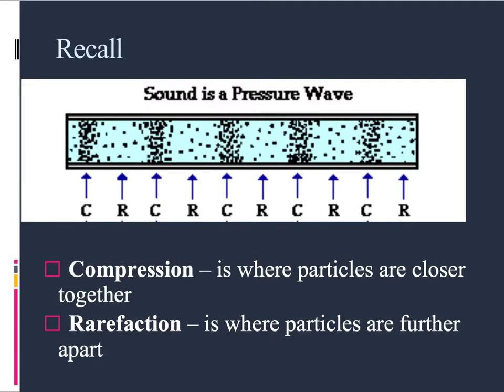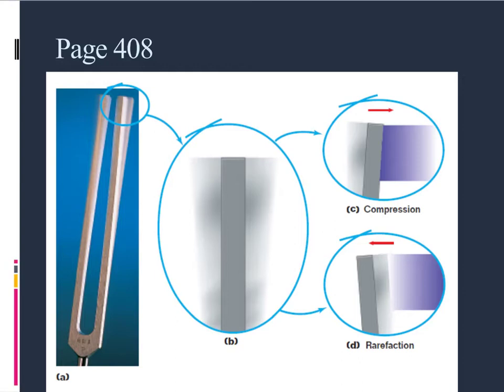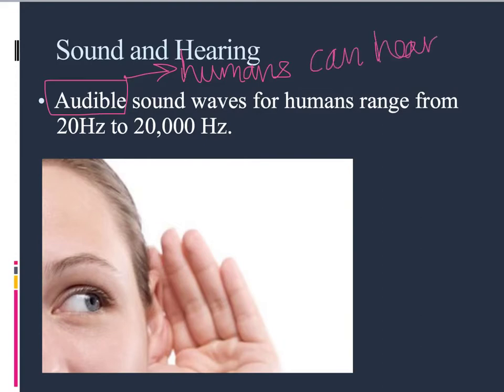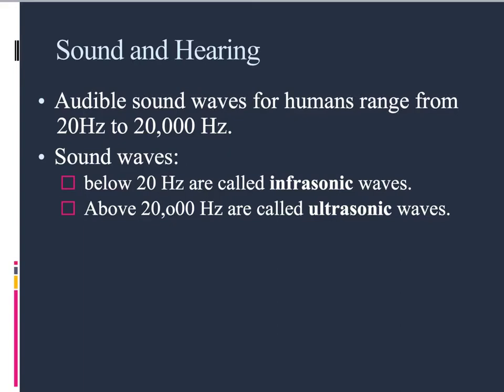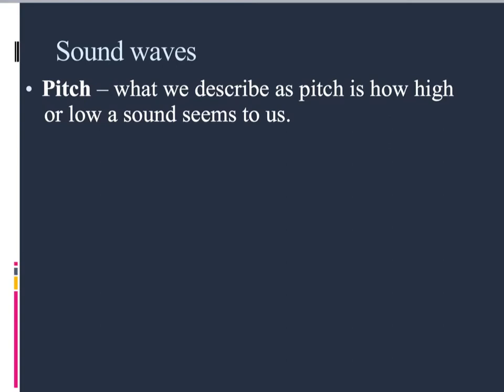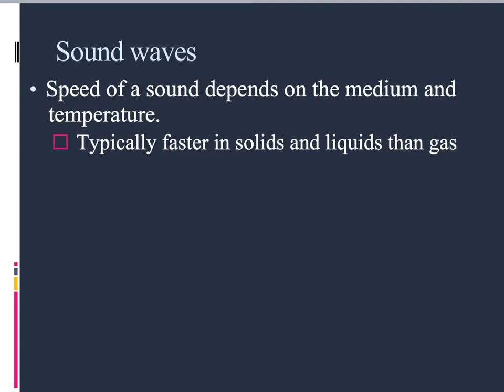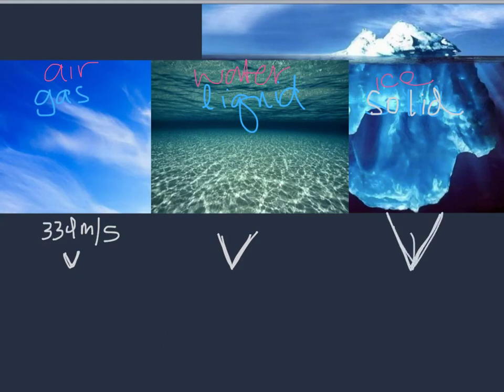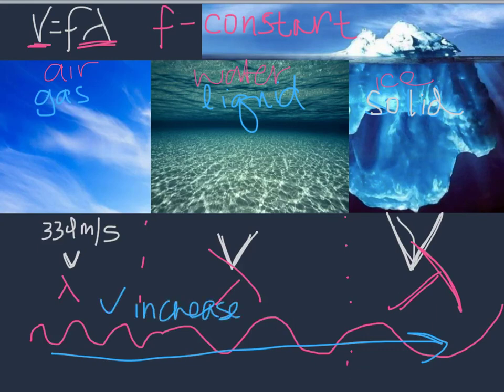12.1 A - sound production and more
12.1 A - sound production and more